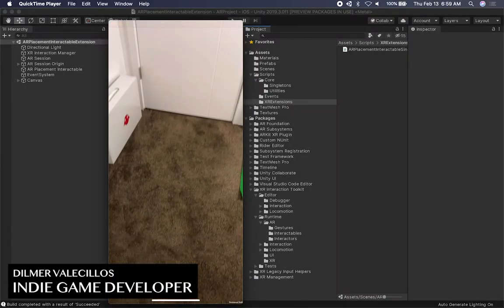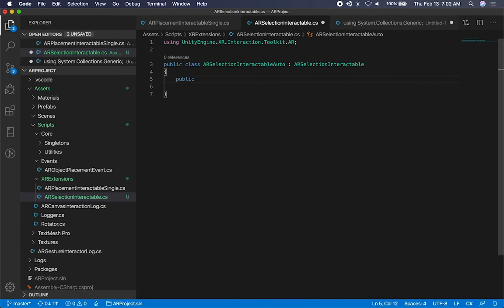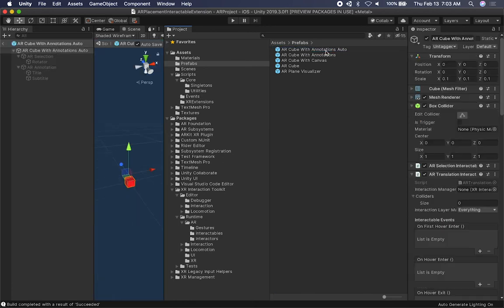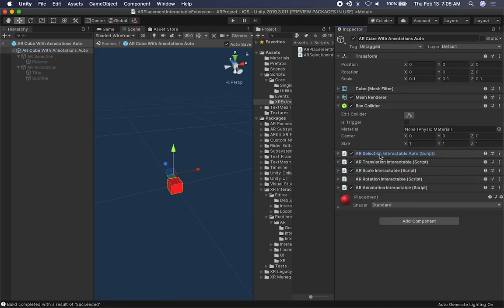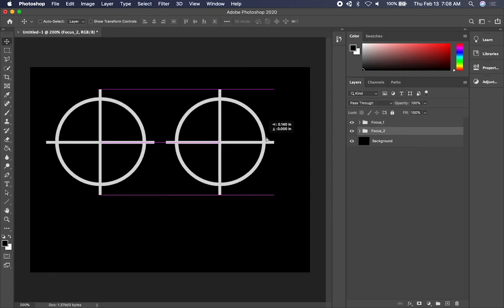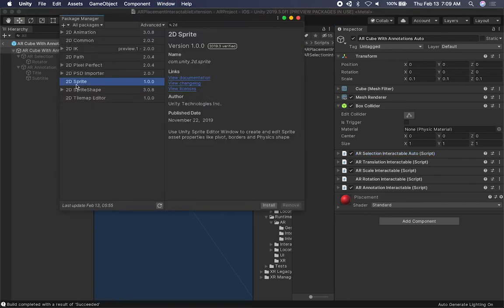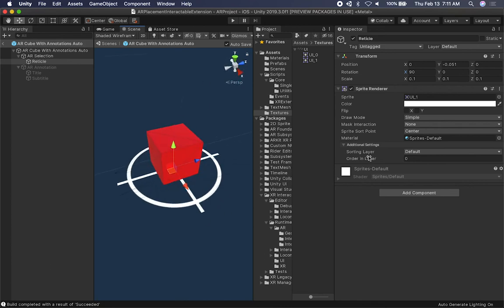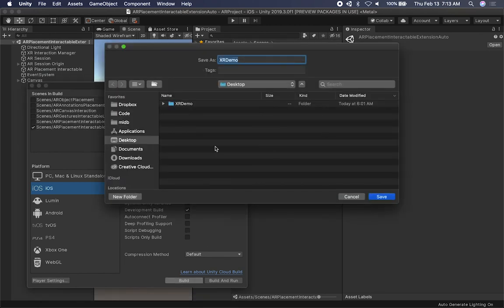Unity XR Interaction ToolKit (How To Auto Select An Object And Add A Custom Reticle?)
I had a request to add an auto selector for AR Objects when working in a prototype. The current XR interaction workflow forces you to select an item before you can translate, scale, or rotate, however the majority of the time we may want to simply add a single object where there is really no need to have to select it.

This video shows you all the steps required to do such workflow, keep in mind that this is very very easy to do but not very clear by reading the Unity docs.